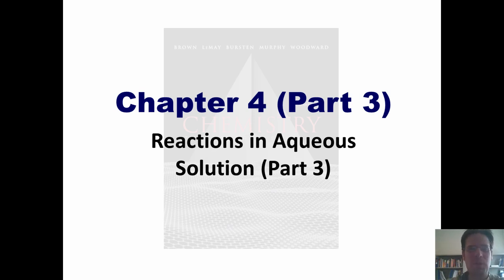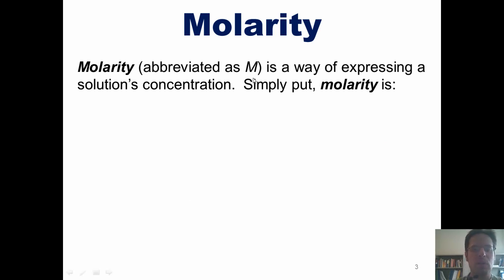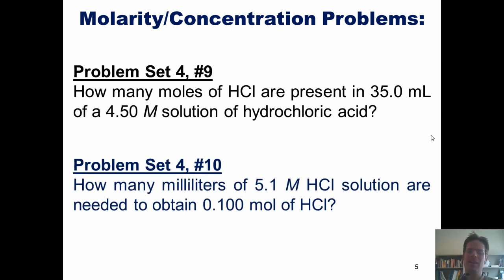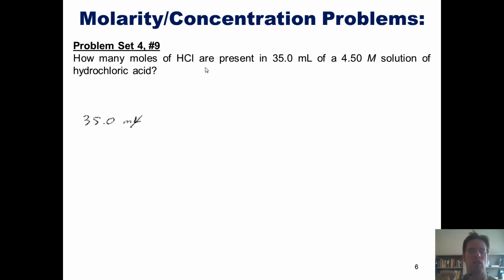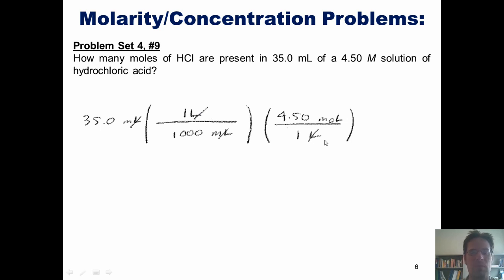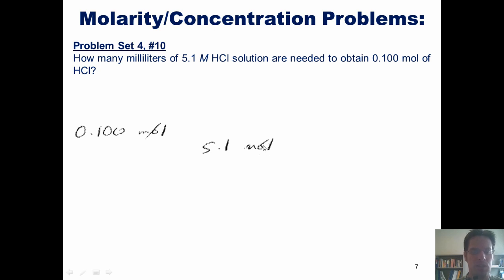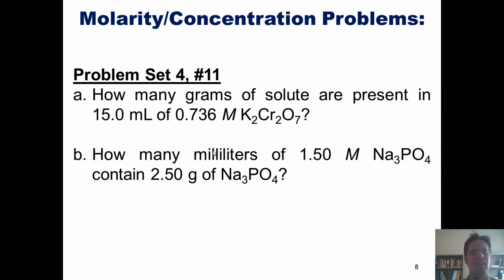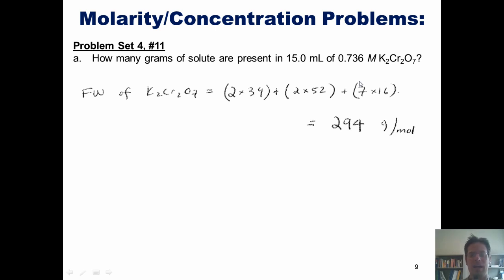Chapter 4 - Reactions in Aqueous Solution: Part 5 of 6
In this video, I'll teach you how to calculate an aqueous solution's molarity and concentration and how to use molarity to calculate grams of solute.  I'll also explain how to prepare aqueous solutions with specified molarities and teach you how to use mass relations in titration reactions.